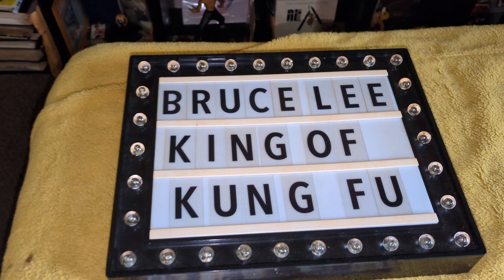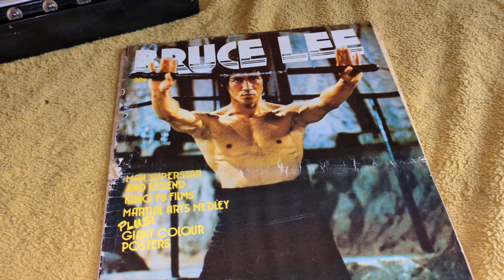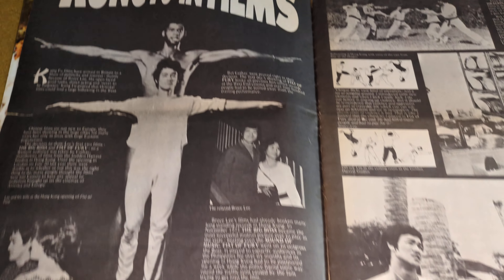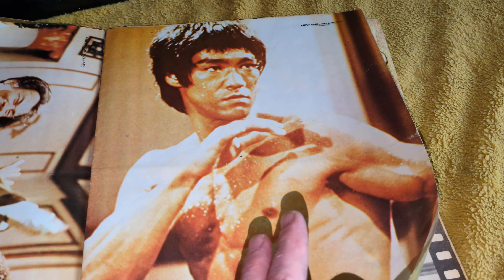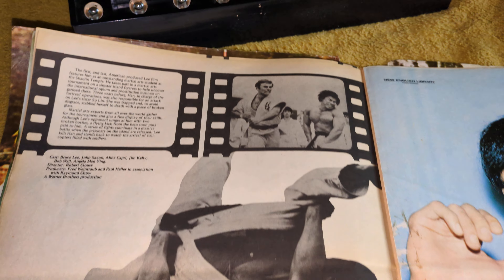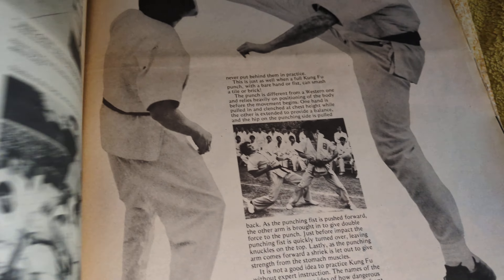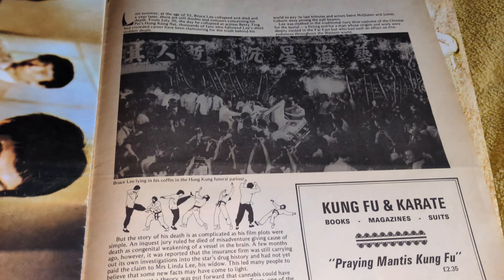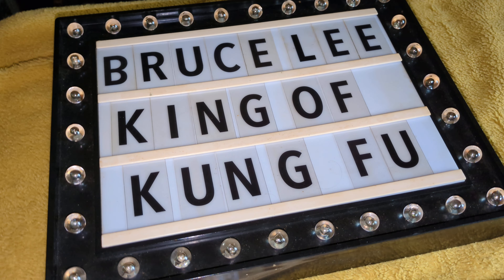Recommended 1974 mag A3 Size called Bruce Lee King of Kung Fu a classic